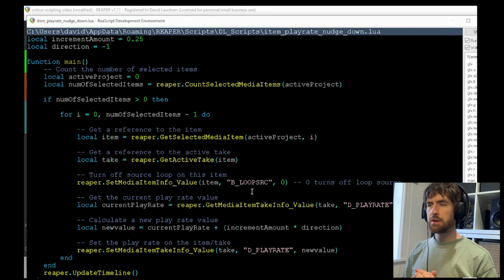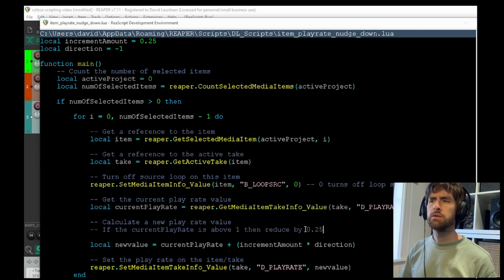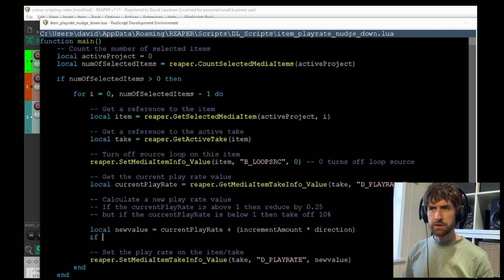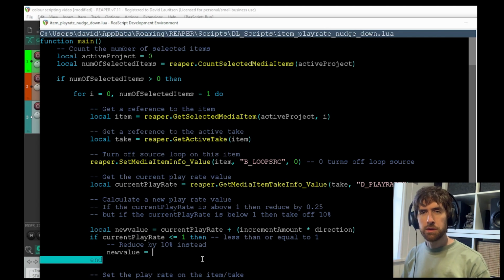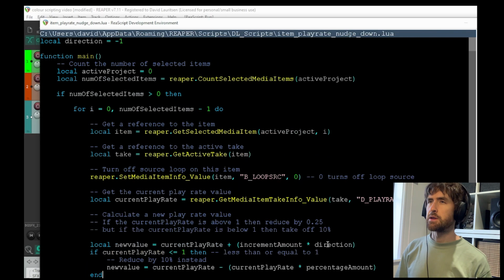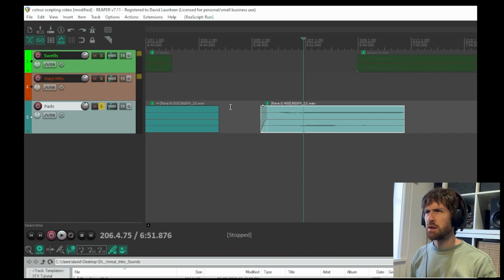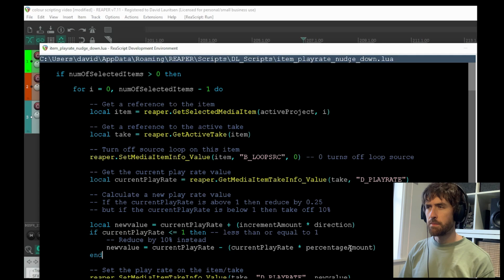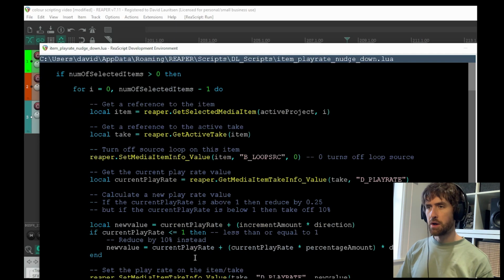Reaper Scripts for Beginners. 9b. Nudge playrate Up or Down. Part 2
A script that gives you hotkey access to the playrate parameter on media items.
This series is part of a series that takes you through some basics regarding Reaper Scripting. The series assumes no prior coding experience